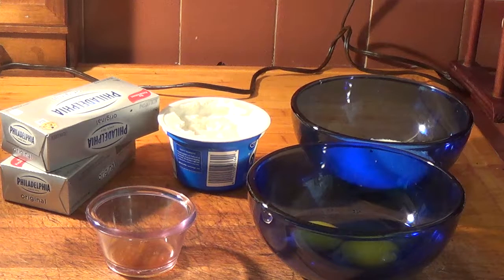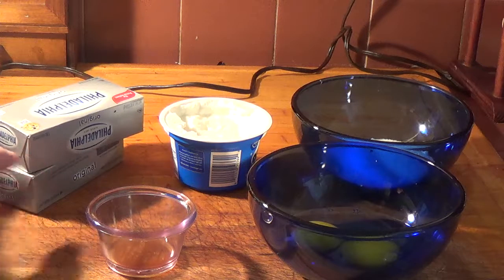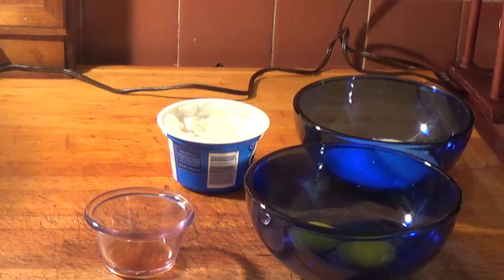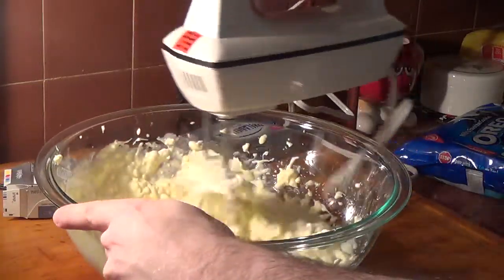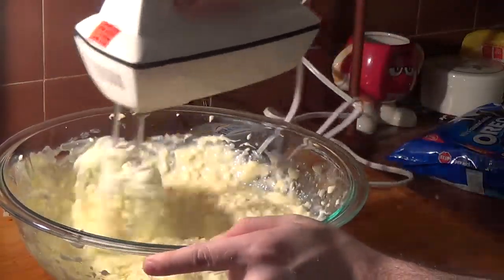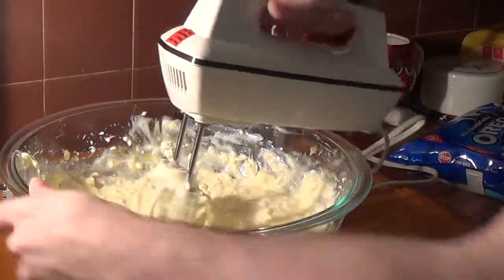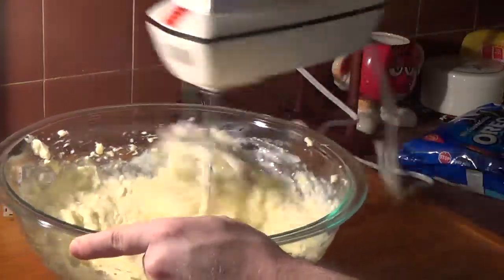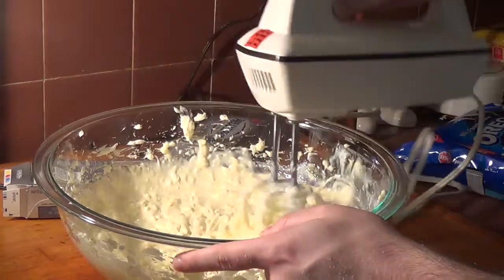Jason's Kitchen: Jason Tries To Make Oreo Cheesecake Bites ( Part 1 of 2 )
Part 1 of 2: Another fun recipe!